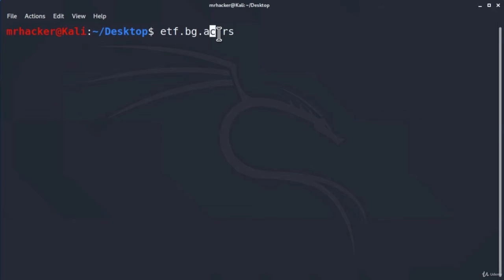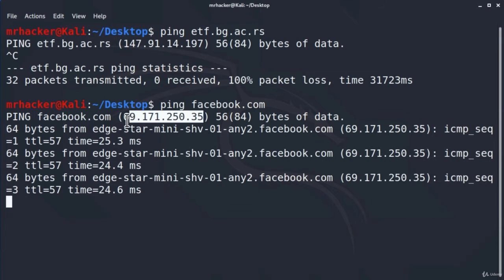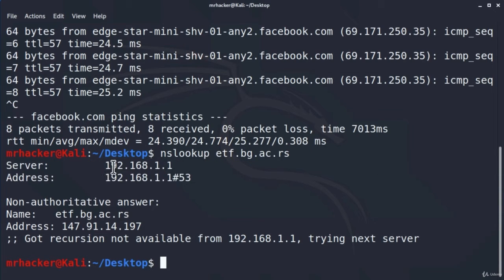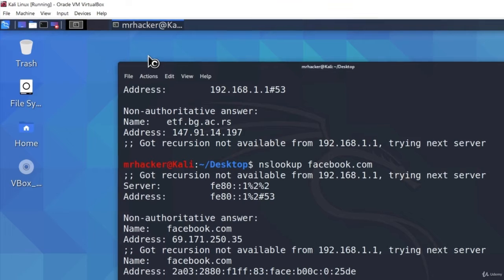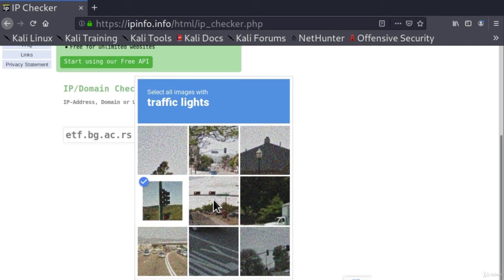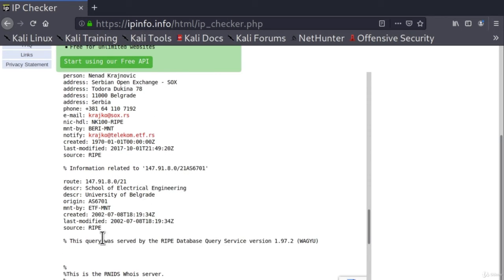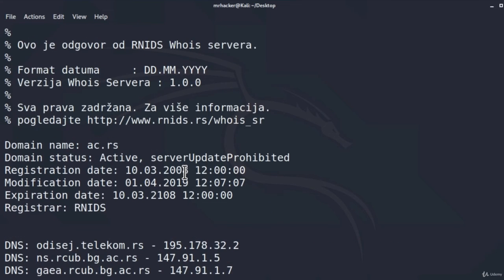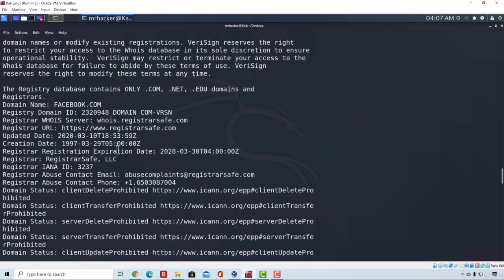Obtaining IP Address, Physical Address Using Whois Tools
Obtaining IP Address,
Physical Address Using Whois Tools